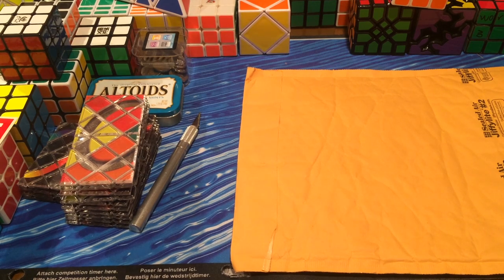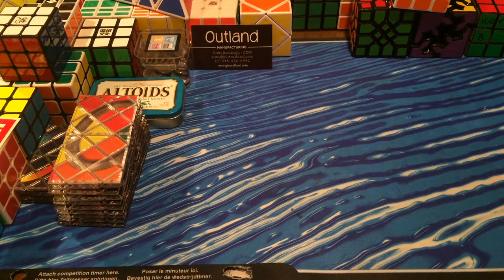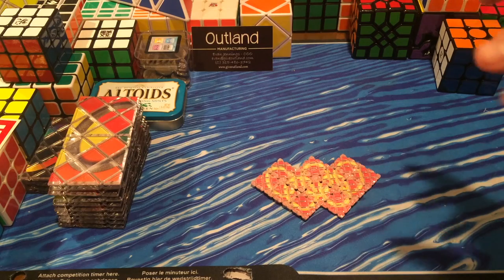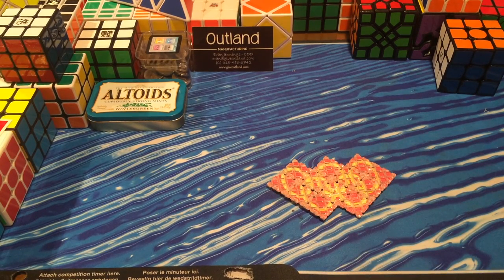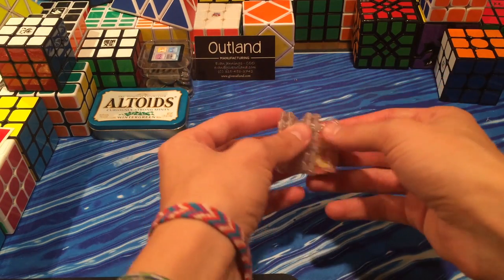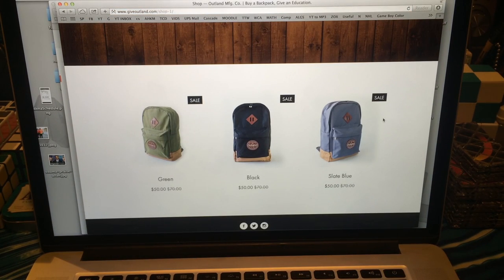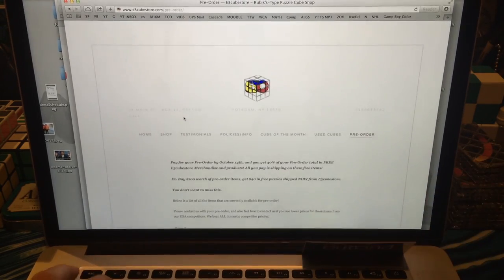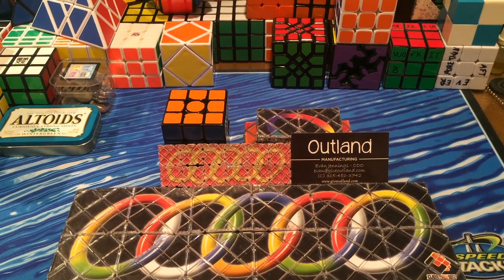Micro Master Magic Unboxing | E3CubeStore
Matthew Dickman
University of Puget Sound
2429 Wheelock Student Center

Skype: sweetishear101
Oovoo: kingmathyall
Vine: KingMathyall

Favorite APPROPRIATE phrase from last video:
User: CaptainConure Cubing
Phrase: Daft Punk farted

Favorite INAPPROPRIATE phrase from last video:
User: IBCubing
Phrase: Dolphin Pineapple Fuck